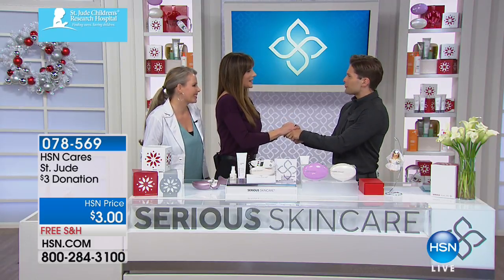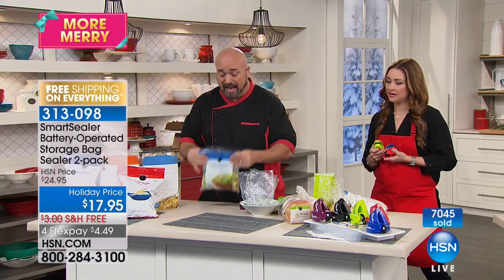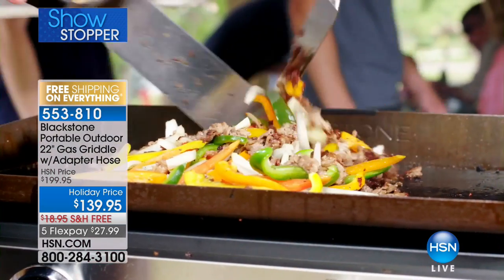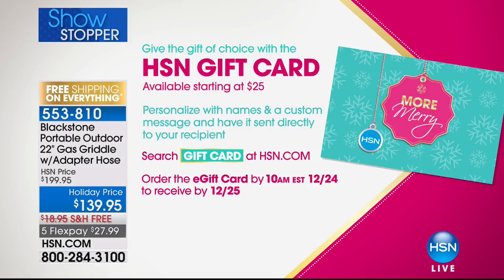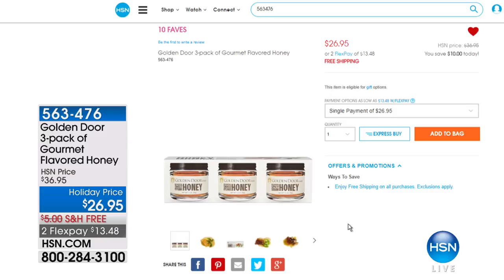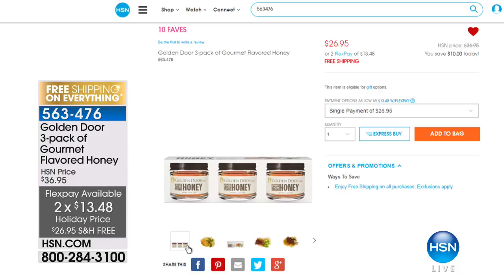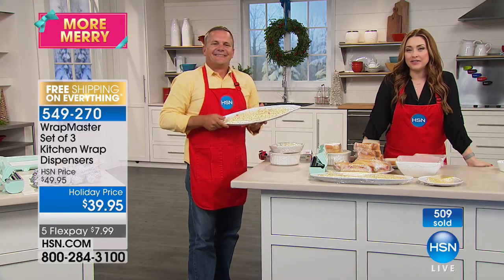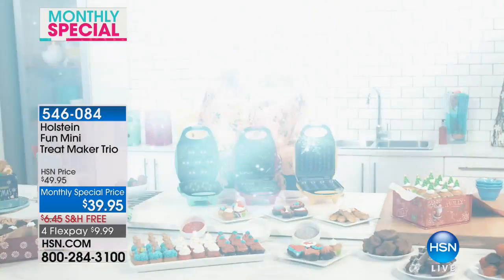HSN | Kitchen Gifts featuring Blackstone Griddle 11.17.2017 - 06 PM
Discover innovation kitchen new products, create culinary concoction not compromising taste or time. Save time and money with innovative kitchen appliances, accessories, Blackstone brill is built to last with a powder coated black steel frame grill..  Stainless Steel burners and thick cold rolled steel cooktop which is simple to clean making post-meal cleanup a breeze.